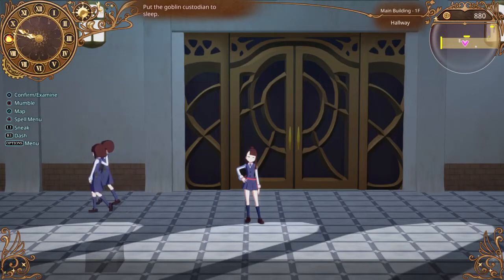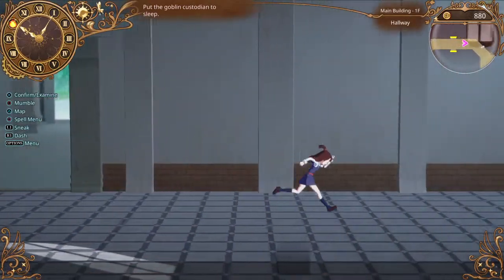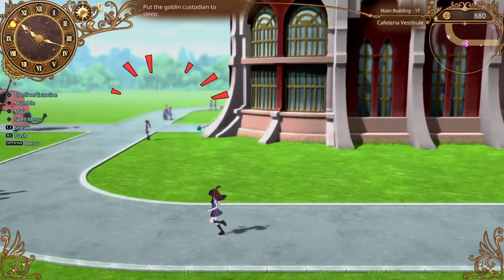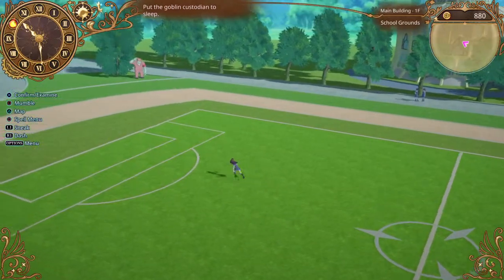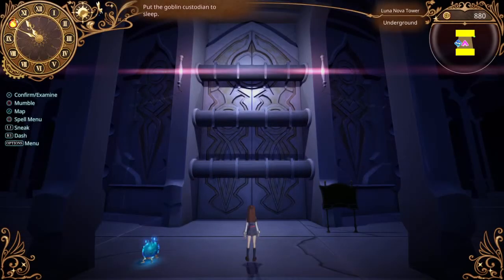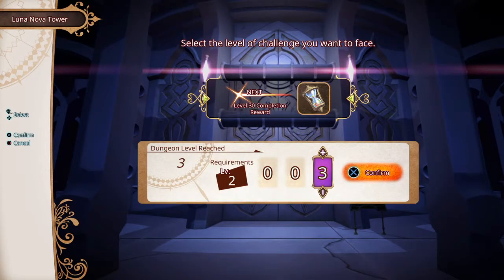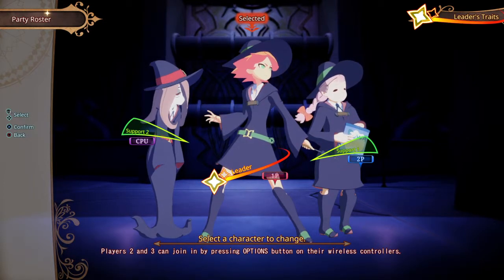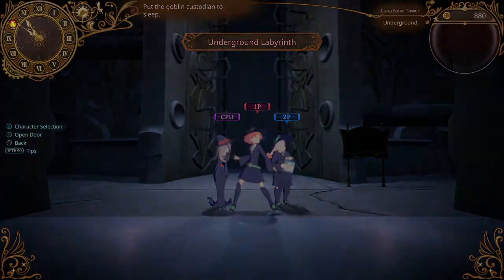Tips from the Barnyard - Little Witch Academia Chamber of Time How to find Co-op play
Just a little tip from the barnyard showing where to find the co-op play on Little Witch Academia Chamber of Time. Hope it helps.